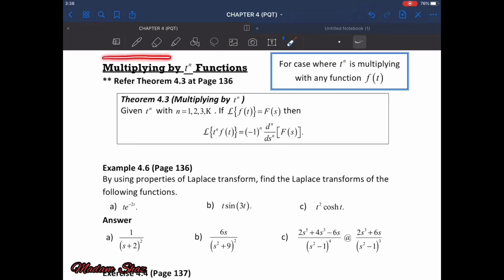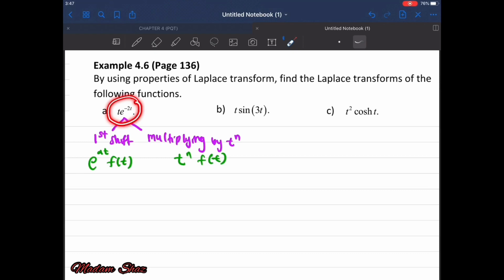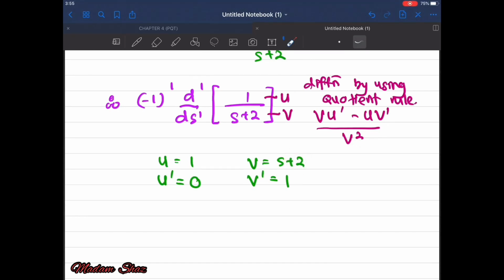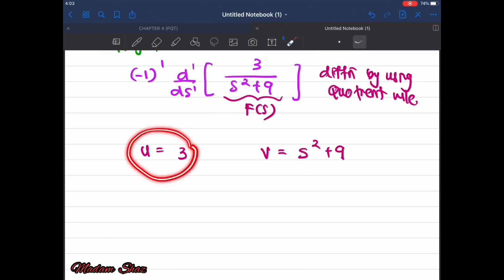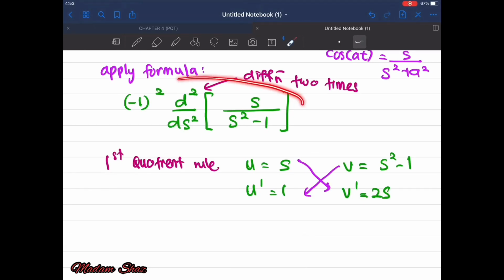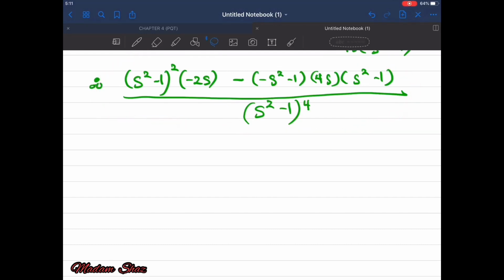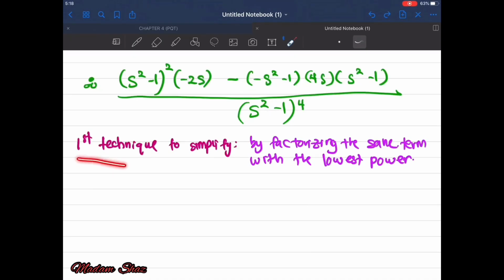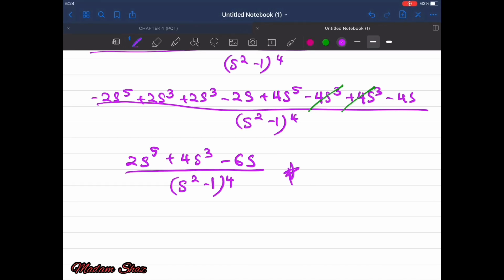Property of Multiplying by t^n functions - Laplace transforms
CHAPTER : LAPLACE TRANSFORMS
SUBTOPIC : Properties of Laplace Transforms (Multiplying by t^n)
There are 3 properties of Laplace Transform
1. Linearity
2. First Shift
3. Multiplying by t^n
This video explained how to solve Laplace transform by using Multiplying by t^n function.